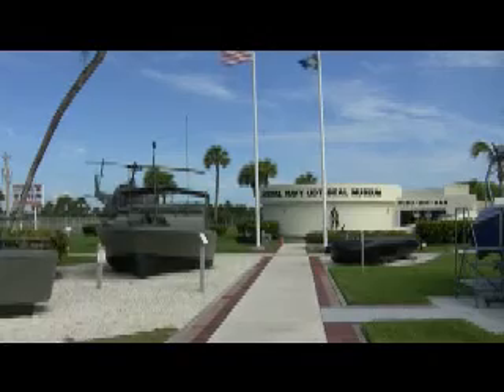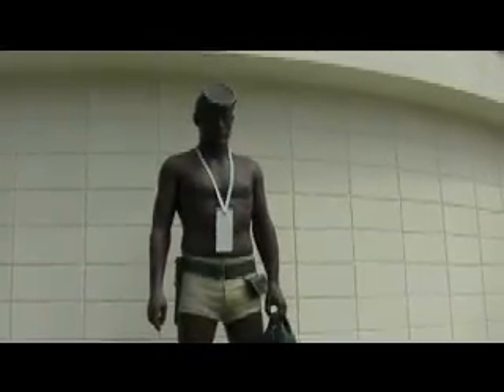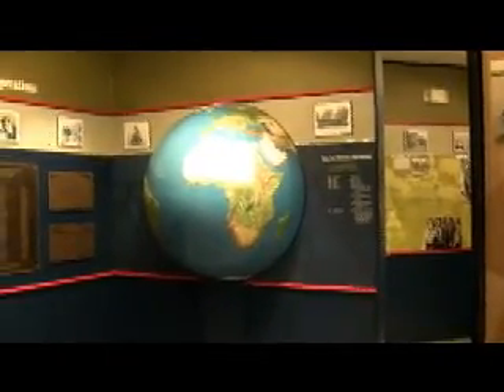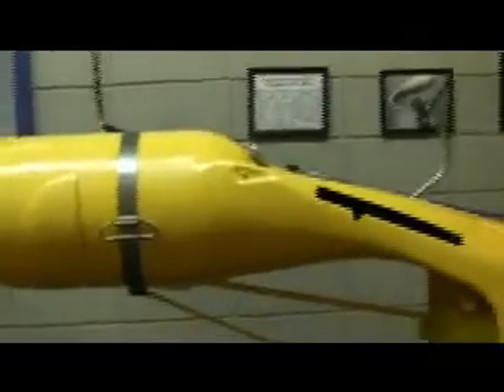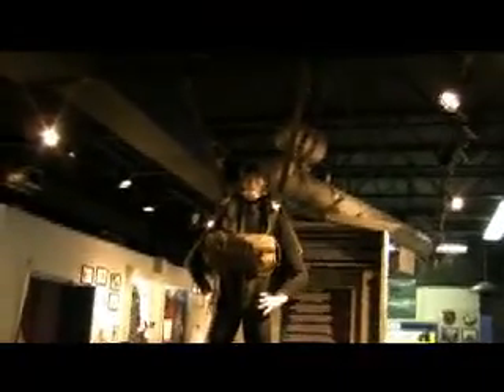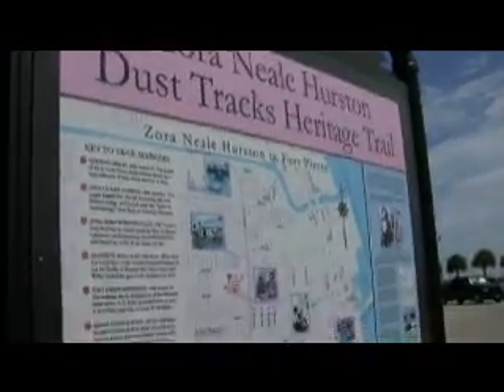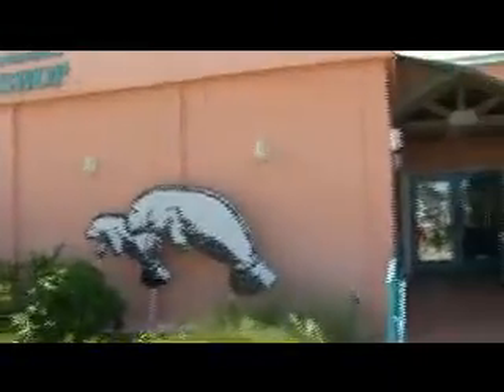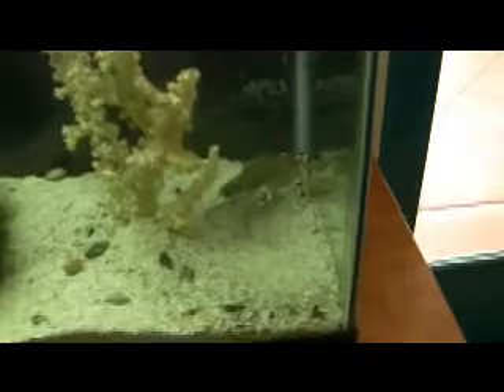Fort Pierce, FL - Part 2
Offthetrails takes a daycation in Fort Pierce. We experience history,
science, and a delicious lunch.